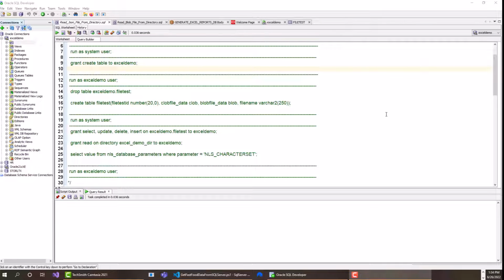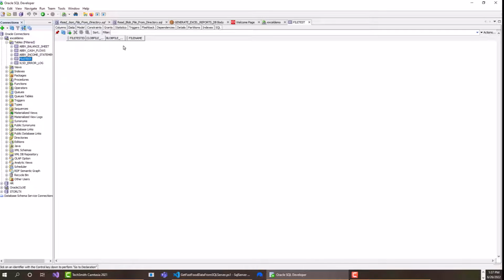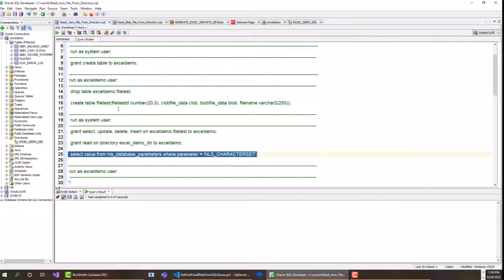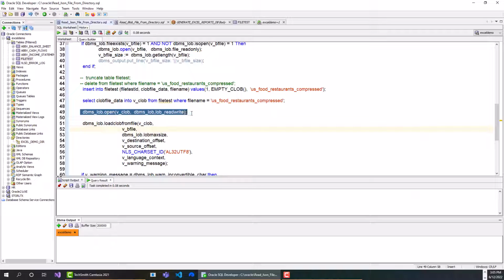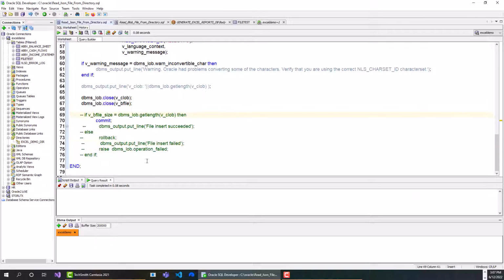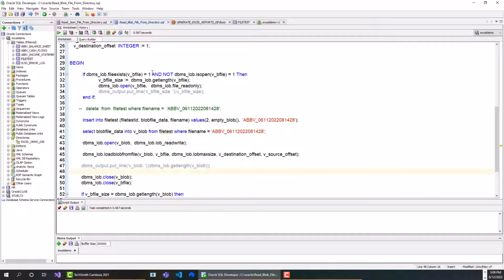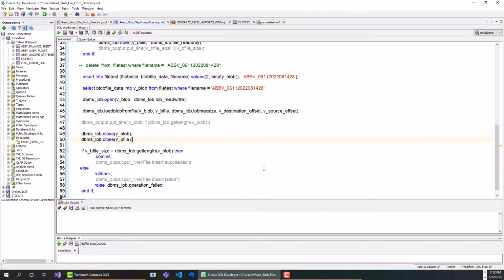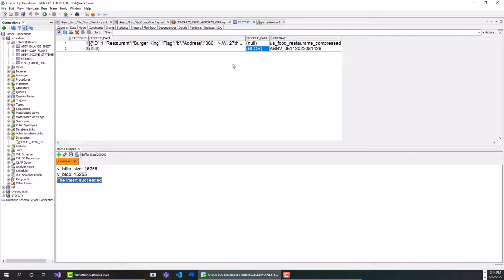import large Text and Binary Files using the DBMS_LOB PL/SQL package in Oracle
In this video, we will use the DBMS_LOB PL/SQL package in Oracle to import large Text and Binary Files from a shared drive